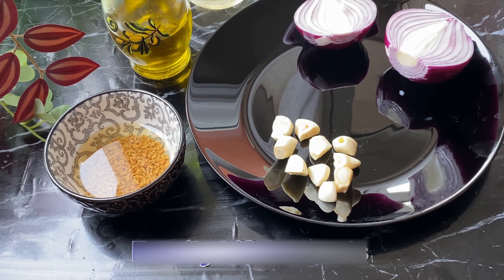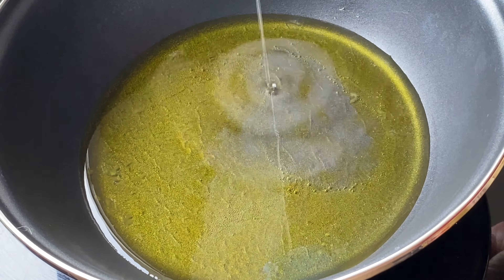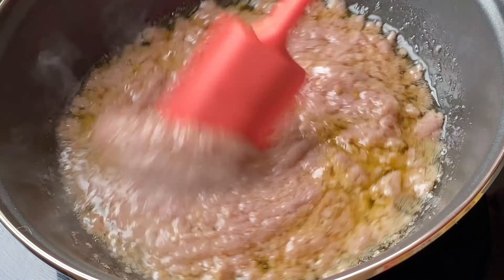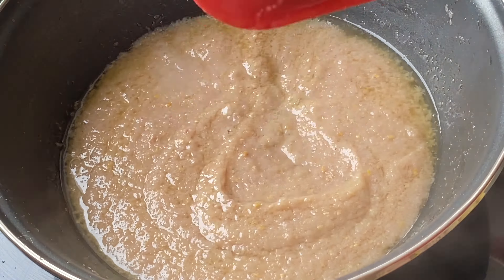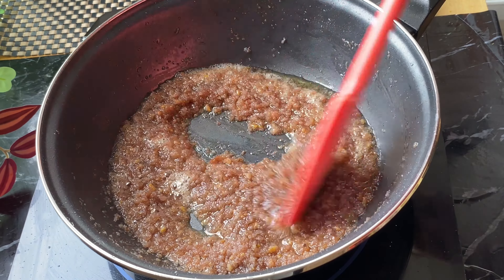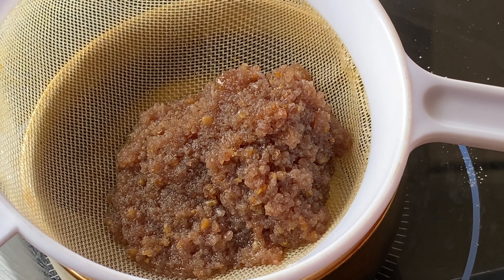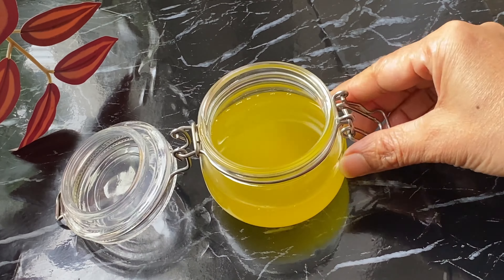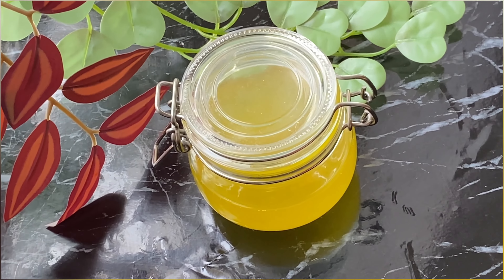এবার চুলের সব সমস্যার সমাধান করবে এই তেল ব্যাবহার করে !! পেঁয়াজের তেল রেসিপি !! চুল পরা বন্ধ হবে !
চুলের সব সমস্যার সমাধান করবে এই তেল ব্যাবহার করে !! পেঁয়াজের তেল রেসিপি !! চুল পরা বন্ধ হবে  এবার  !! এই তেলের সাথে ক্যাস্টর অয়েল কিভাবে চুলে দিবেন ।     1 00% চুল পরার সমাধান এই তেল ।

✅ফ্রান্সের ফ্রি চিকিৎসা সেবা কারা পায় ! সবার জন্য কি একই? ফ্রান্সে এসে কিভাবে ব্যাংক একাউন্ট করা যায

✅ ফ্রান্সে আমরা ঘুরে আসলাম আপেল বাগান থেকে !!শত শত আপেল পড়ে আছে গাছের নিচে দেখে এক অন্যরকম অভিজ্ঞতা

➡️ফ্রান্সে সরকারি বাসার ভাড়া কত দিতে হয়। সরকারি বাসা গুলো কিরকম হয়। এই গরমে  মাছের পাতলা ঝোল রেসিপি